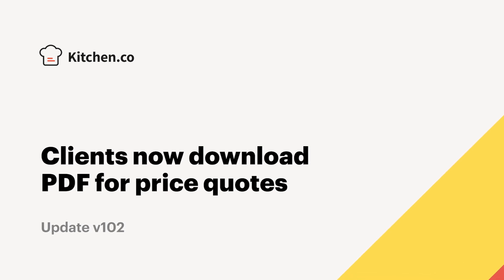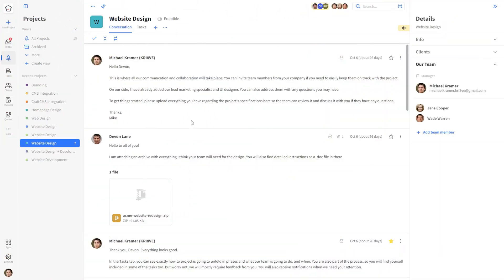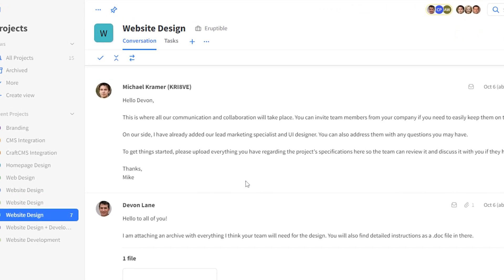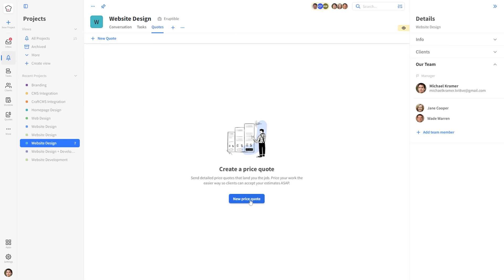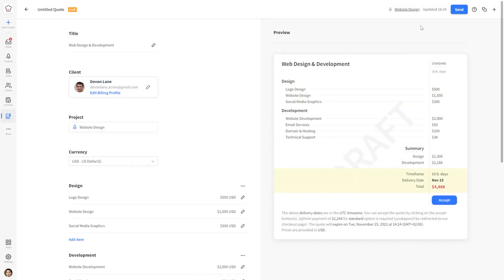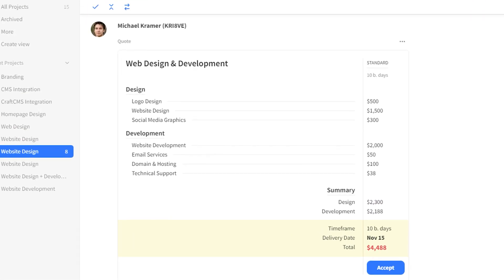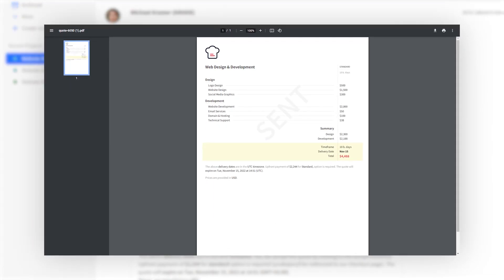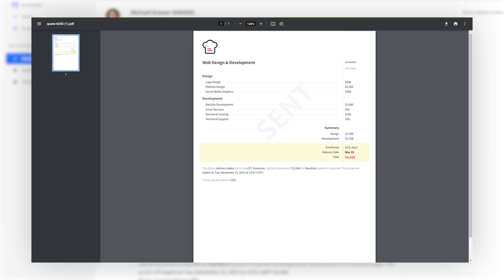v102: Quotes PDFs Now Available for Clients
Clients can now download price quotes in PDF.
Watch the short explainer video to see how to do so.

Change the way you work with clients forever.